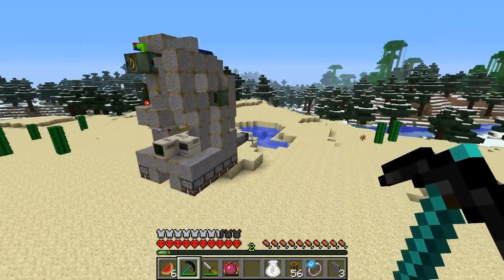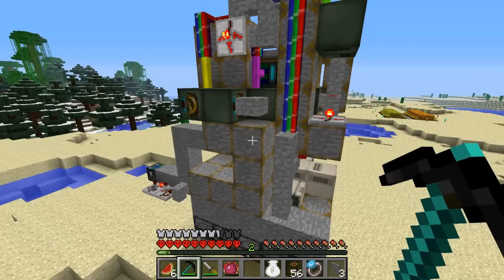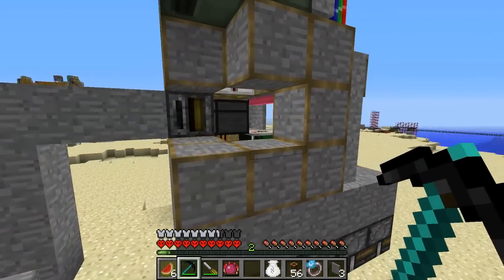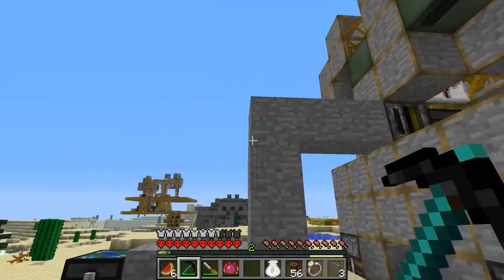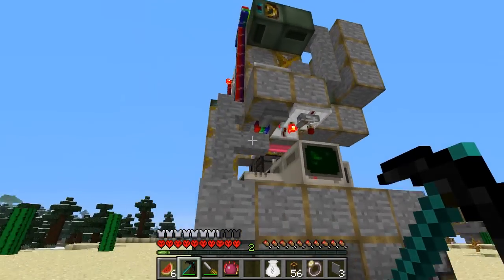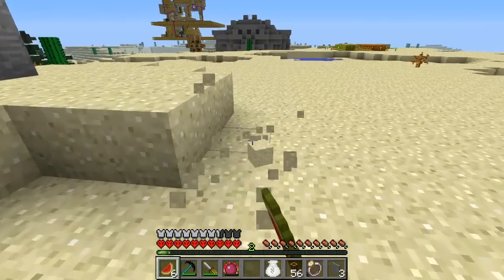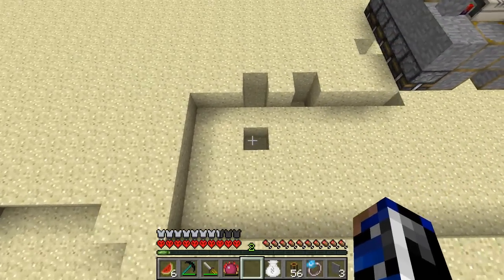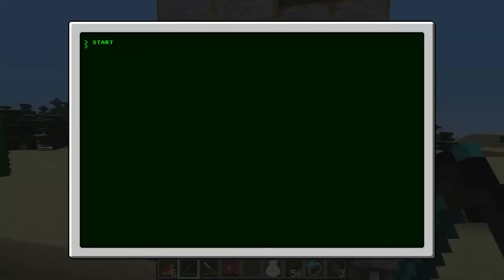Minecraft Redpower PR5 - SUPAH PROJECT! - Mobile Quarry MK 2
Confused on how to make this? Check out the updated Mobile Quarry, Mk IV:

Taking to the skies and decimating the land. Or, dig under ground and set it in motion. So many options with the Mobile Quarry MK 2!

Edit: If people would like me to, I can do a small tutorial on how to build this machine step-by-step. Let me know what you think!

This quarry is completely mobile - all 6 directions - and sits in a 5 x 5 x 9 footprint. Computer controlled, and with a smart program, this quarry can be stopped at will, brought to a depositing station, and then resumed right where it left off!

I am also pleased to announce a service that I would like to try. If anyone has a pre-build Redpower machine using frames, if a world save is provided I can get a program working to do what you ask the machine to do! All that I would ask is that if you were to do a spotlight on the machine that you would note that my code is used, and if this is done on a server, to do the same. Not much to ask, really! =)
Just PM me your submissions and, if I like it, I will respond saying I'll take the job!

All music heard is either my own creation or is found in the Camtasia music library. Any use of copy-righted material that is not listed below (such as singing) is purely accidental, and will be dealt with if the need arises.